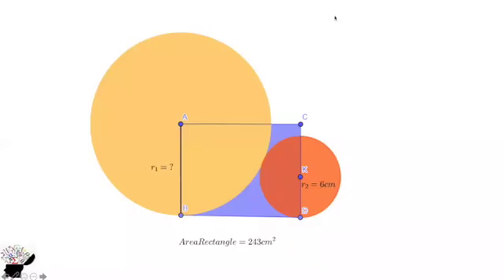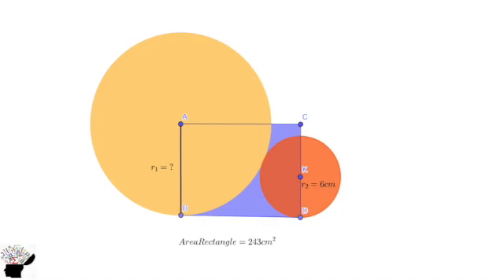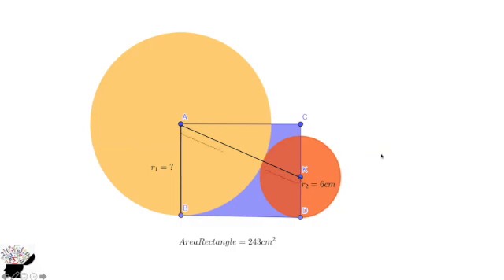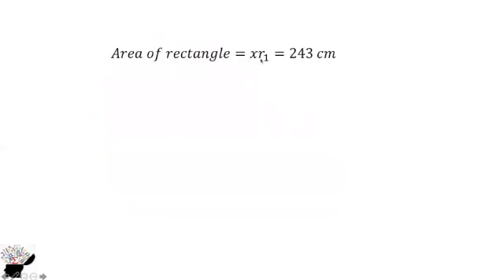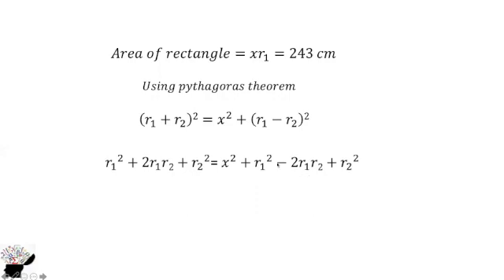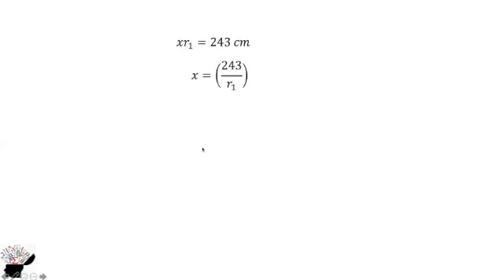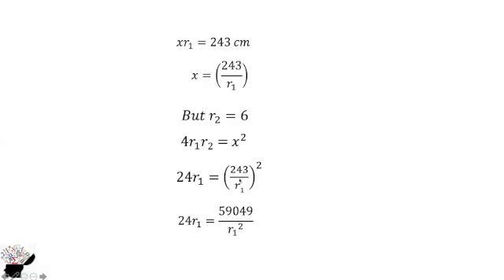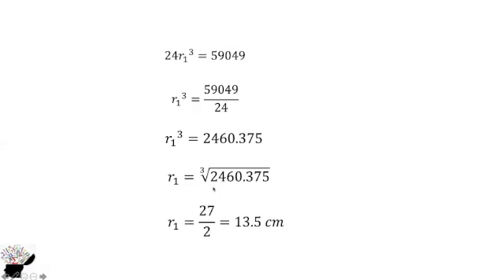Incredible solution. Think outside the box.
Two circles touching each other together with a rectangle. Area of rectangle and radius of smaller circle provided. Making use of Pythagoras theorem. Find radius of bigger circle.